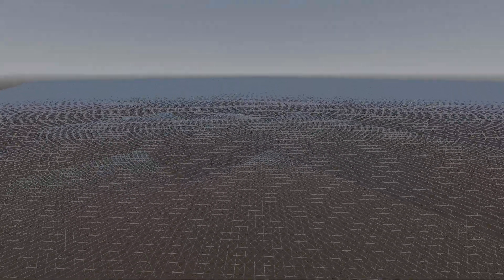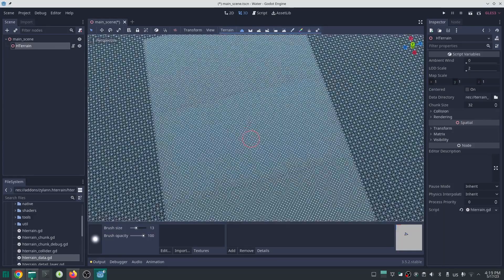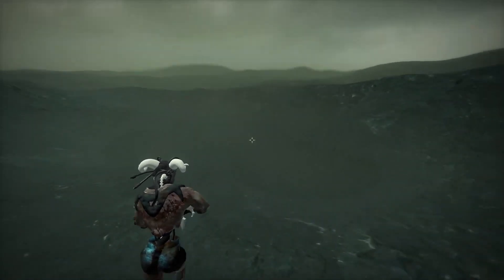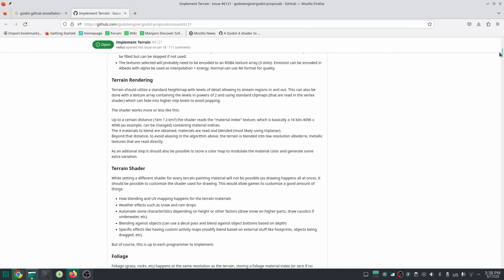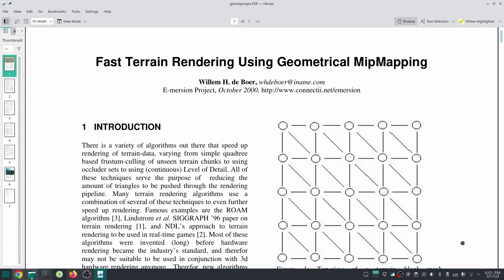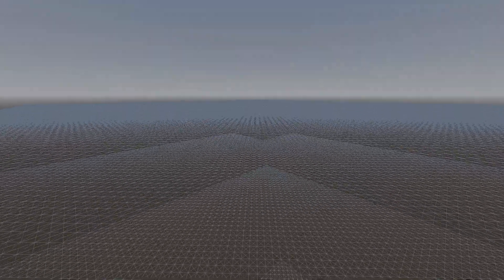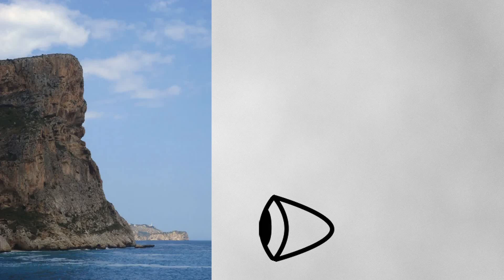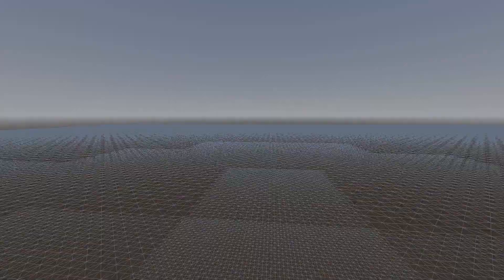Open World Terrain creation in Godot 4.0 - my approach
After a long try and error I come up with this Idea at last
But still this is not complete I should add a lot more to it to be considerd as complete

Chapters:
00:00 - Intro
01:06 - Story of terrain in Godot
04:55 - My solution
08:16 - What should I do next?